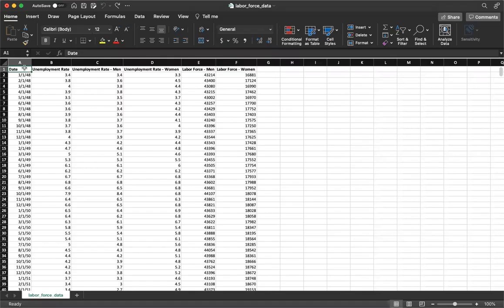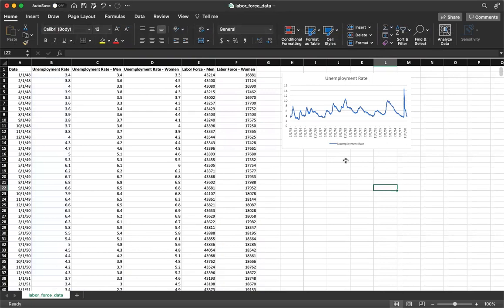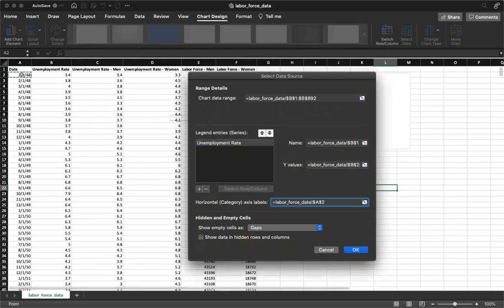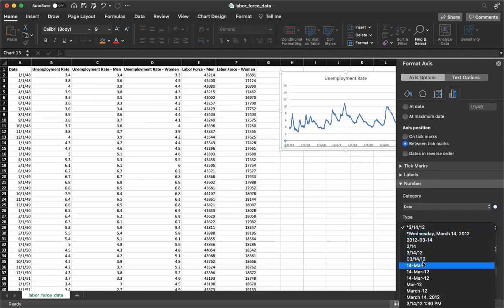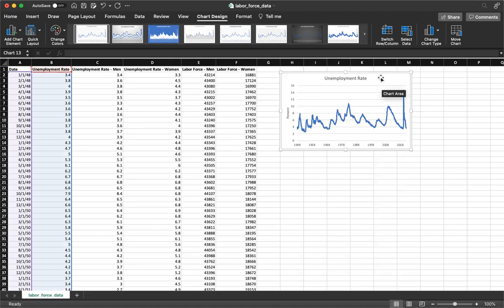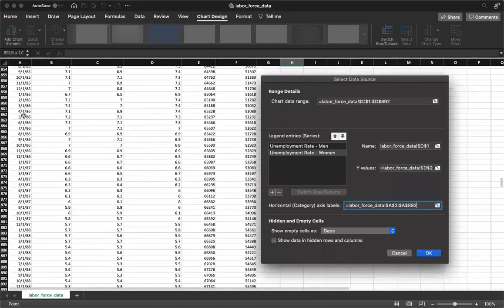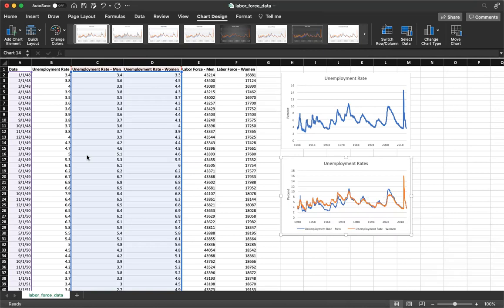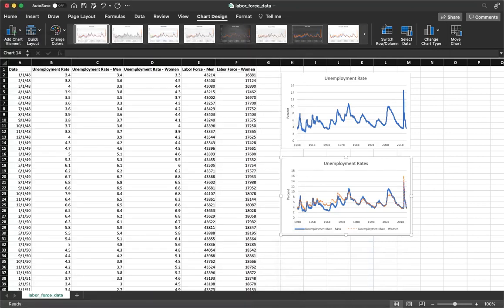06 - Line Graphs in Excel